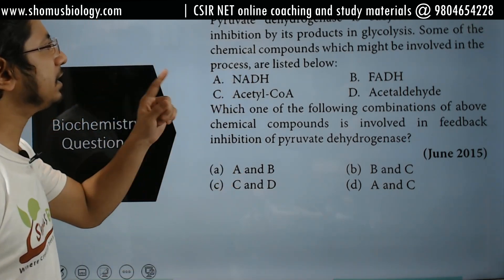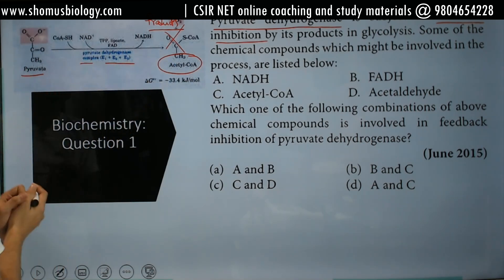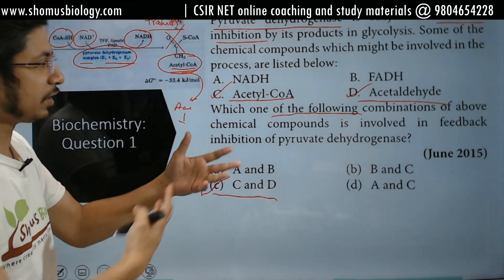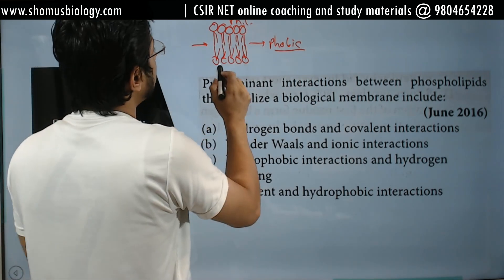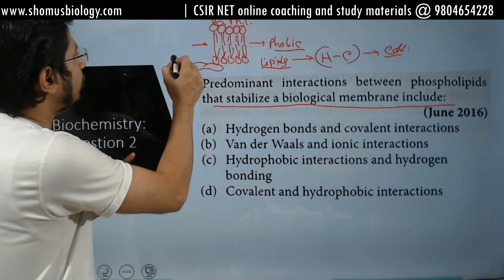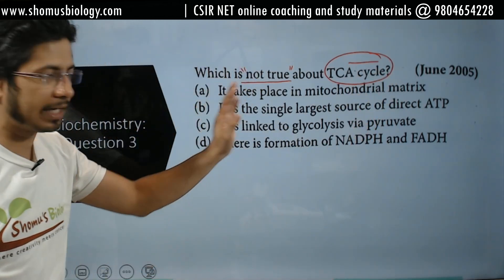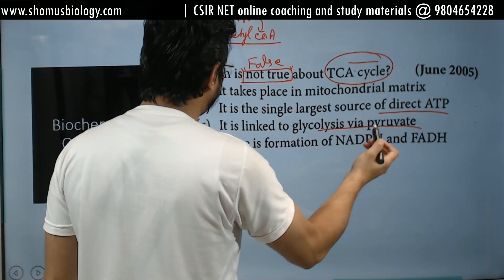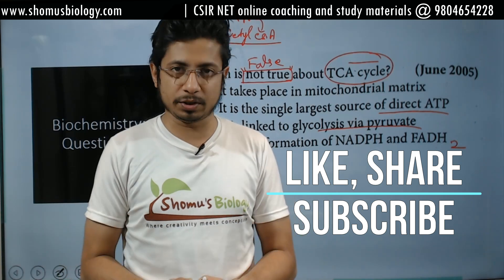CSIR NET life science question paper solved | Biochemistry questions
CSIR NET life science question paper solved | Biochemistry questions - This lecture explains about the best way to get the answers to the biochemistry questions for csir net life science exam. with this CSIR NET life science question paper solved video lecture you can able to answer csir net biochemistry questions or csir net life science unit 1 questions.